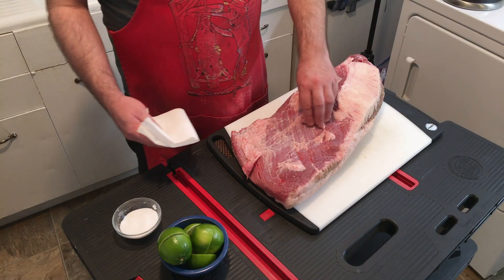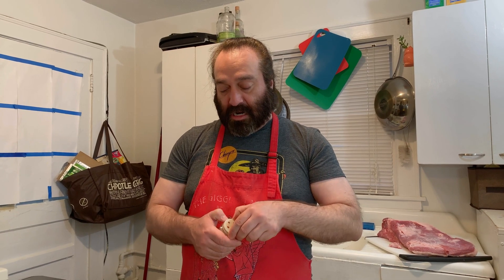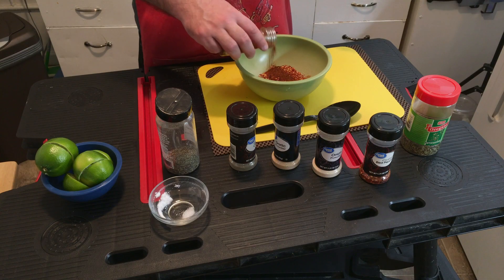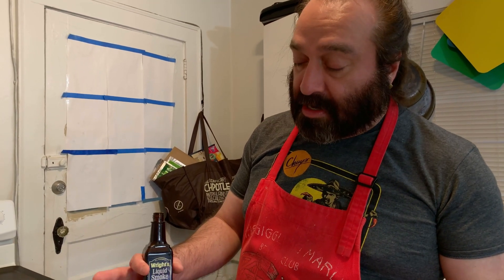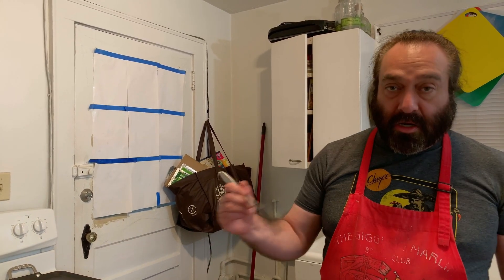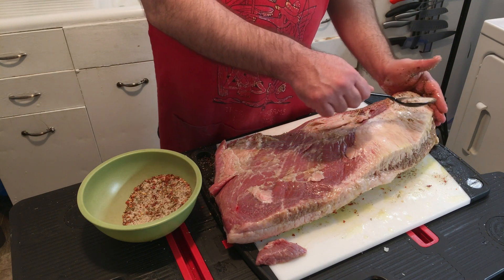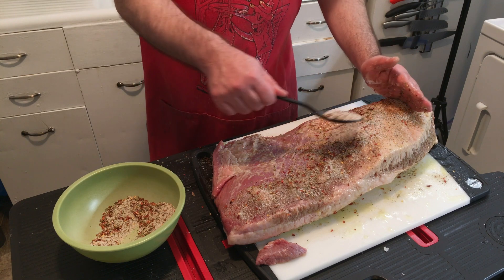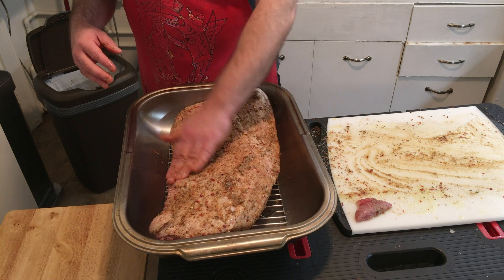Cooking With Indie: New Year's Brisket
This brisket is tender and savory. It'll be the hit of any meal you serve it for. Our friends certainly enjoyed it!
While the cut of meat might be expensive, for a treat, it is certainly worth it.